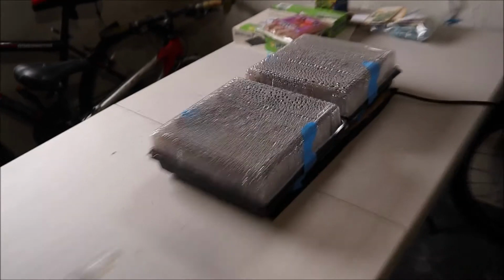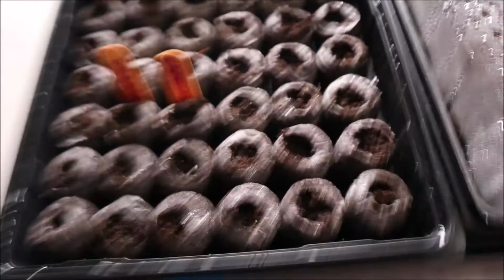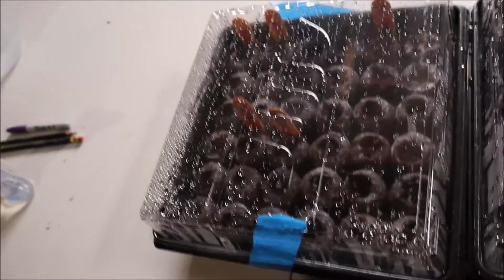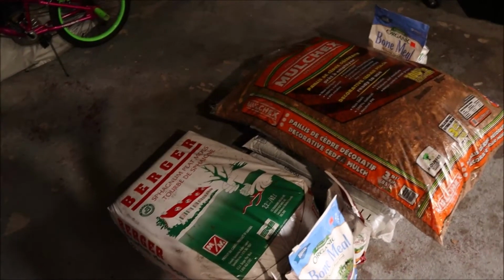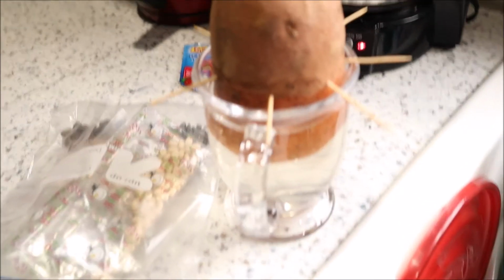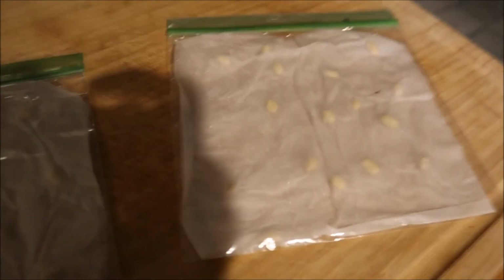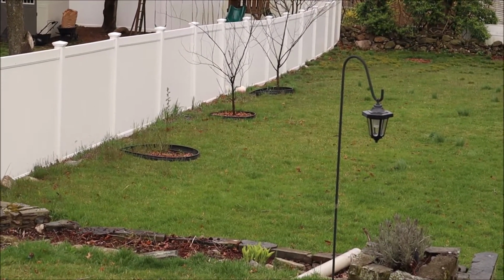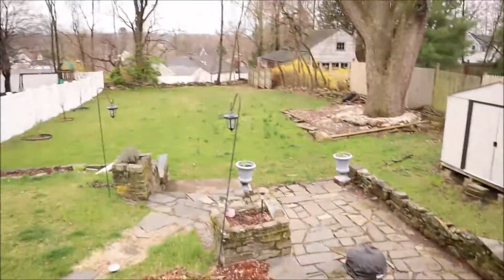2020 Garden Prep 1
All items purchased by me, I am not being paid to advertise any items.
Started April 5, 2020
Zone 7a

Makeup color Information that I use;
* Bareminerals Bare Pro Sandstone 16
* Covergirl Outlast all day 3 in 1 857-Golden Tan
* Bare Minerals Bare Pro Powder - Camel 17
* Sephora - Mat Tan 35 Bronze
* Mac-NC 40 & C5
* Loreal - W6 Sun Beige Warm

Thank you for following us on our journey of Faith, Family, Friends.

GB Essie